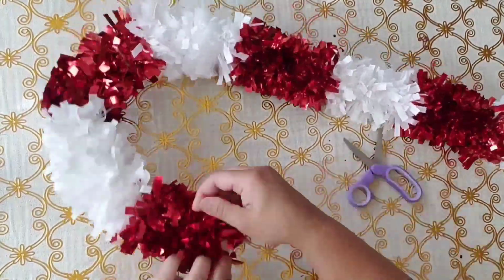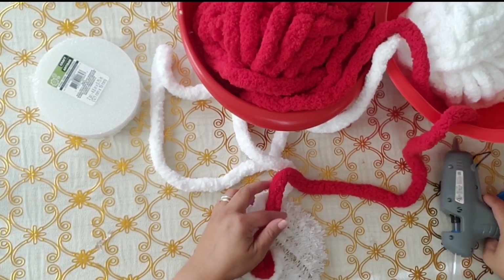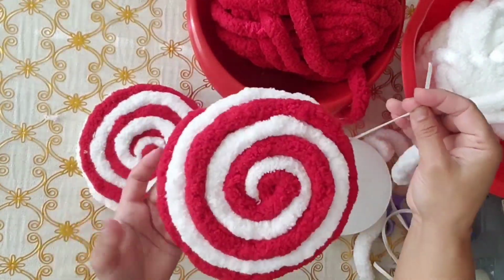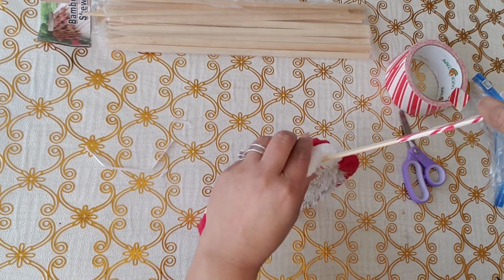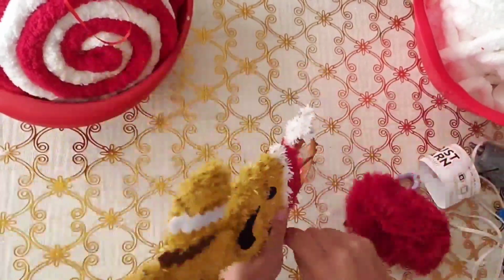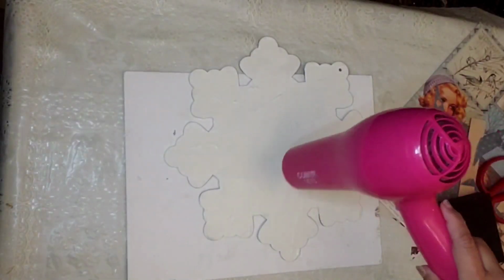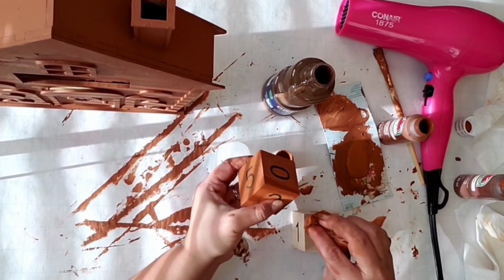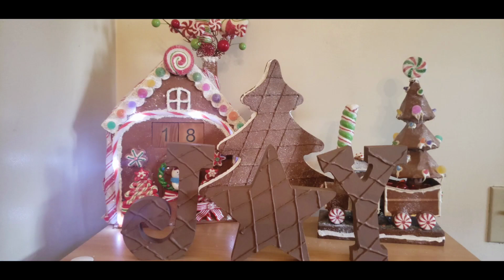Gingerbread candy cane DIY🎄🍬🍭🍫☃️